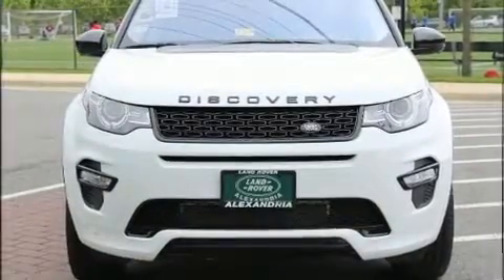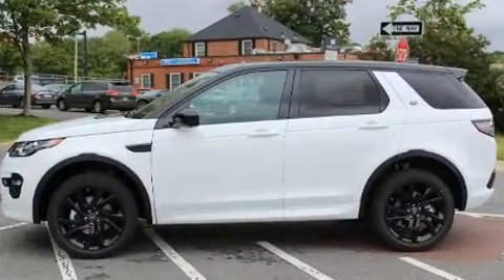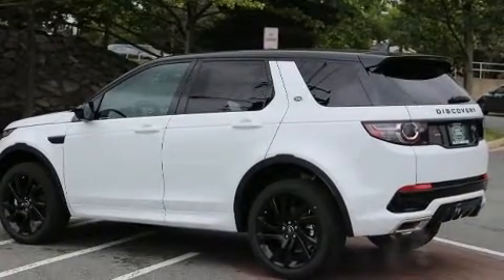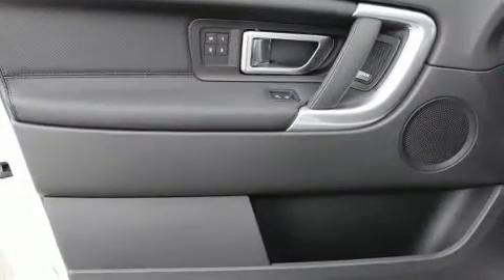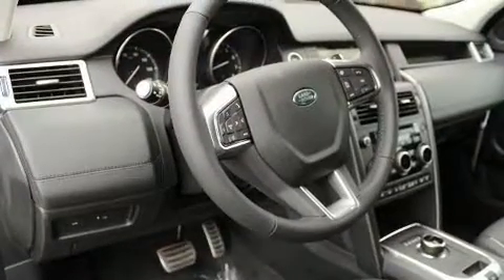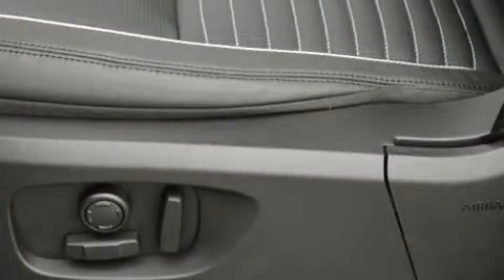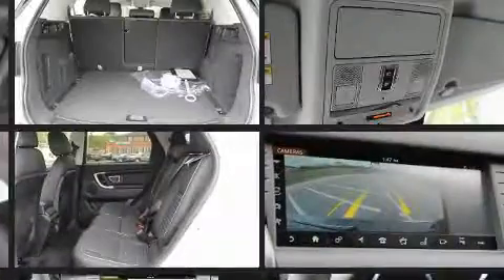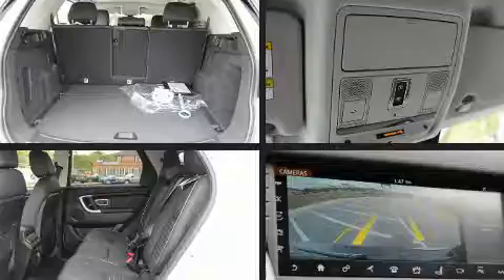2017 Land Rover Discovery Sport HSE AWD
Land Rover Alexandria
2712 Duke Street

Discerning drivers will appreciate the 2017 Land Rover Discovery Sport Under the hood you'll find a 4 cylinder engine with more than 200 horsepower, and for added security, dynamic Stability Control supplements the drivetrain. A turbocharger is also included as an economical means of increasing performance. Comfort and convenience were prioritized within, evidenced by amenities such as: front and rear reading lights, a leather steering wheel, power front seats, a power rear cargo door, power windows, remote keyless entry, and cruise control. With high intensity discharge headlights illuminating your path, you'll always appreciate maximum visibility. Passengers are protected by various safety and security features, including: dual front impact airbags with occupant sensing airbag, head curtain airbags, traction control, brake assist, ignition disabling, an emergency communication system, and 4 wheel disc brakes with ABS. You'll never lose visibility with rain sensing wipers, which activate automatically when the drops start to fall. We pride ourselves on providing excellent customer service. Please don't hesitate to give us a call.